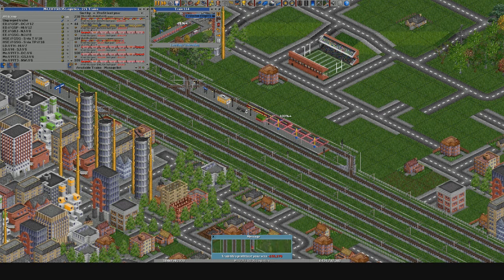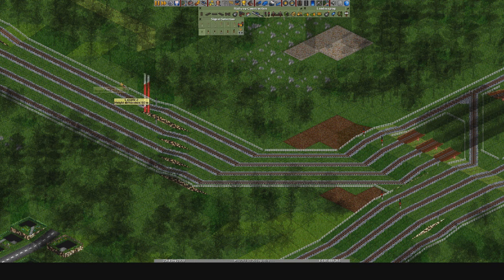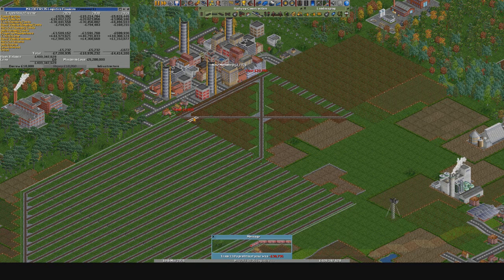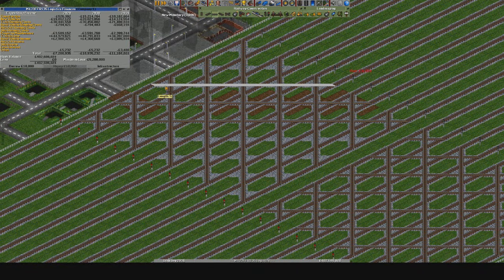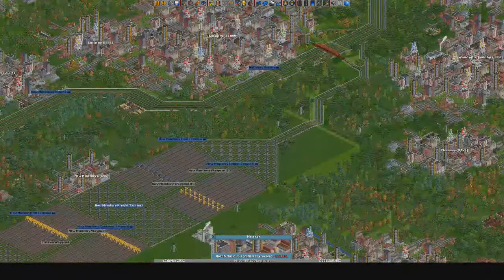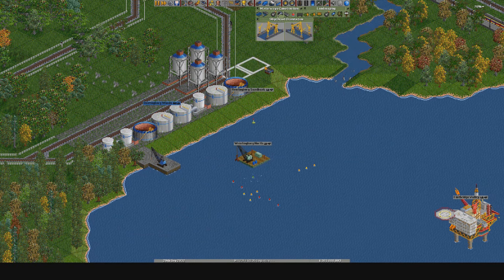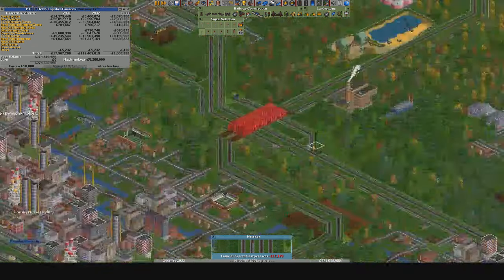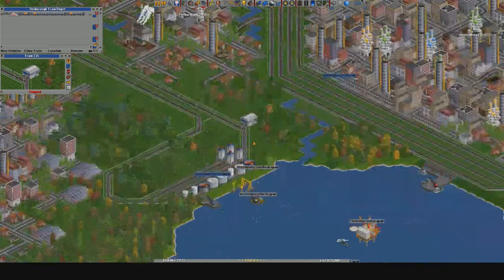The M4J3FFR135 Network | OpenTTD | #24 | Freight Terminal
Our focus switches to freight...